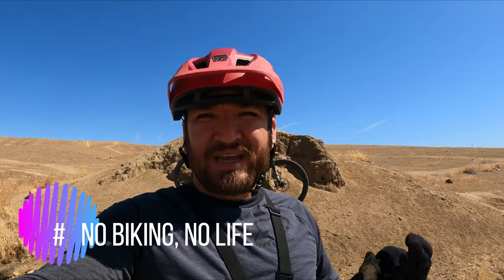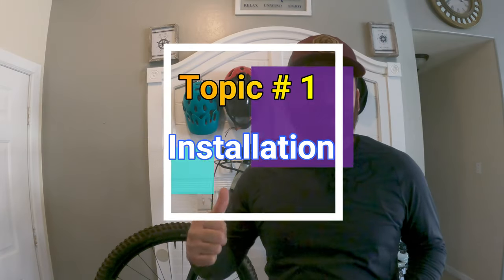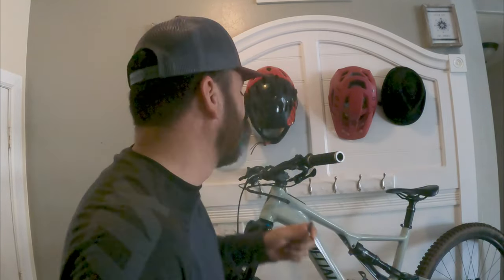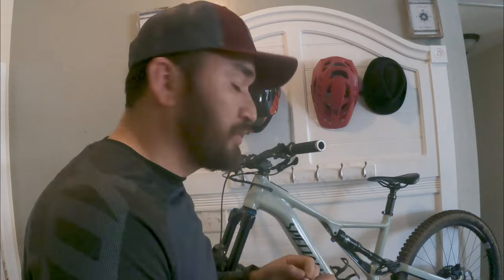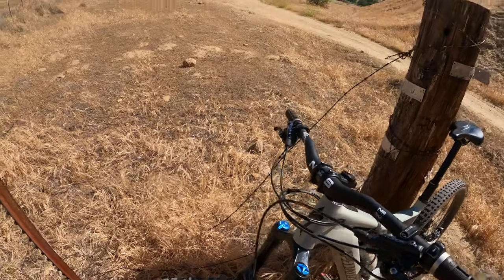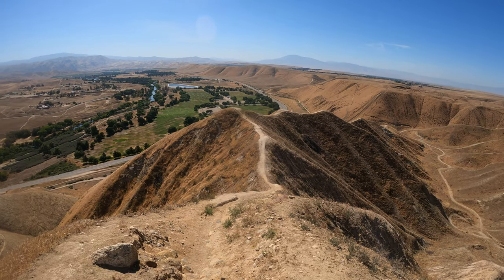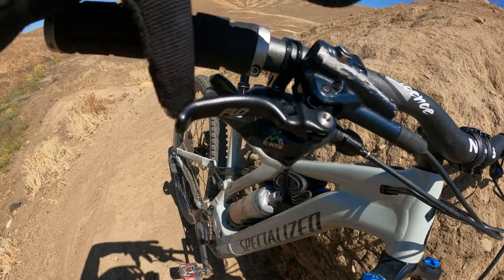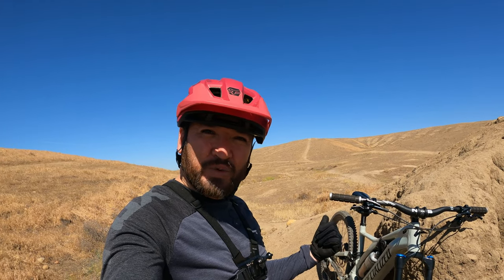Flo Pro 120 Levers Review, Installation and Test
This levers are something else. I go over step by step installation process and a honest thoughtful review of the FLO Motorsports Pro 120 Levers.